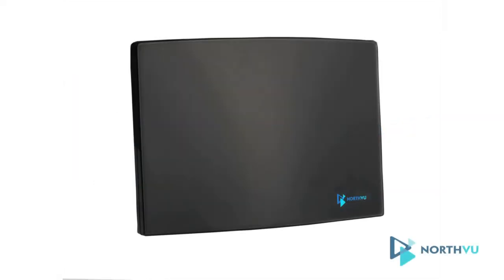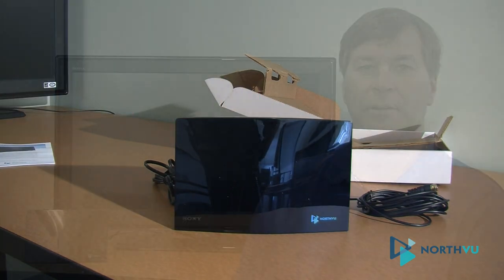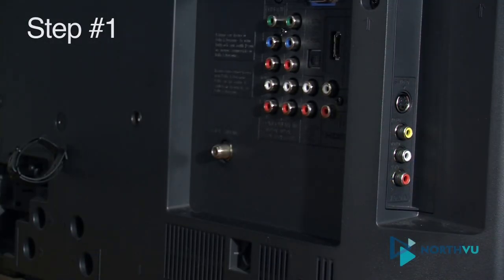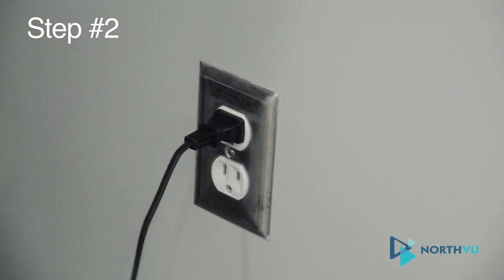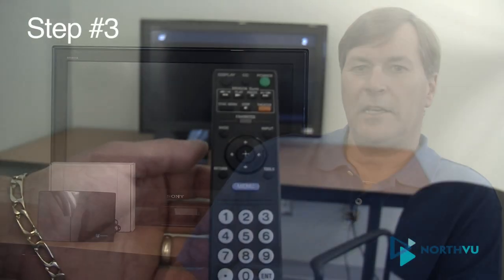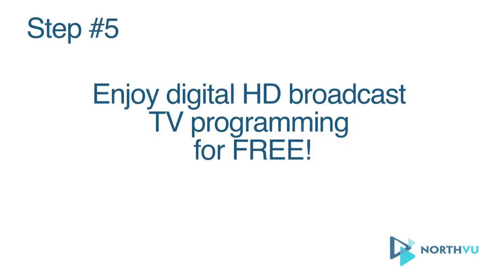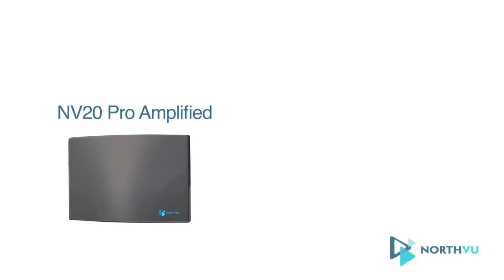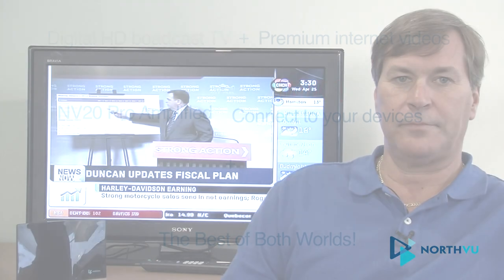How to install the NorthVu NV20 Pro Amplified indoor TV antenna.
Watch this video to learn how to set-up your new NV20 Pro Amplified Indoor Digital TV Antenna in 5 simple steps.

The NV20 Pro Amplified delivers extremely clean TV signals to your TV receiver, and more of them.